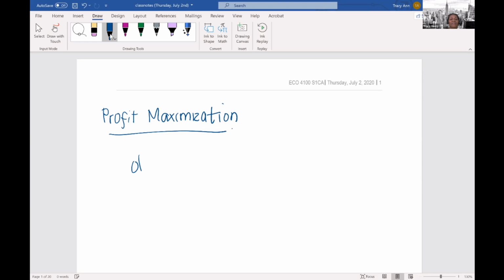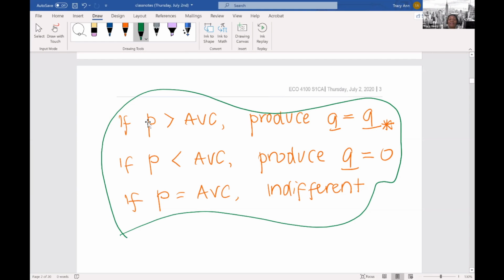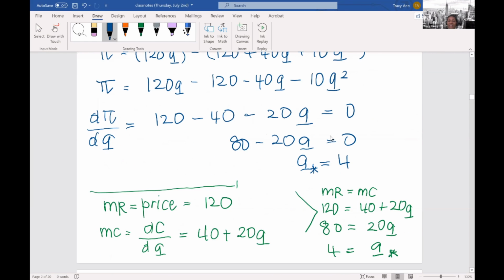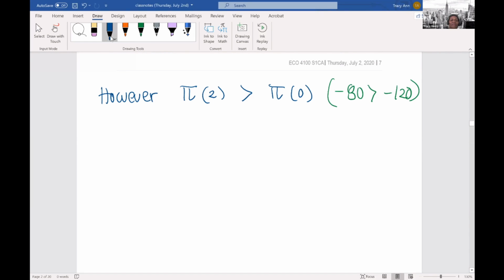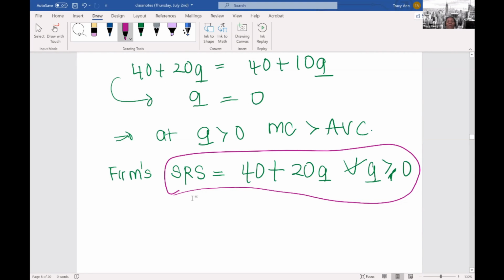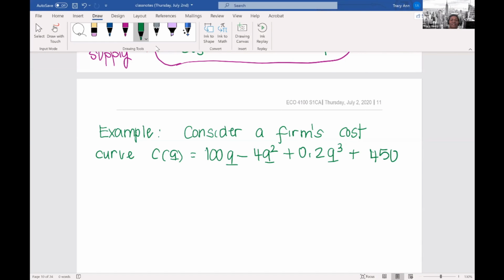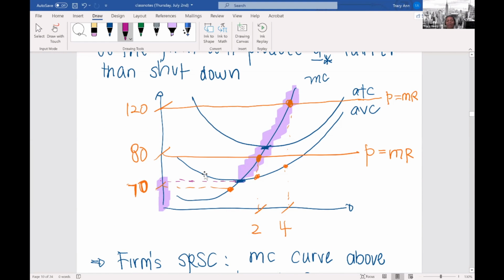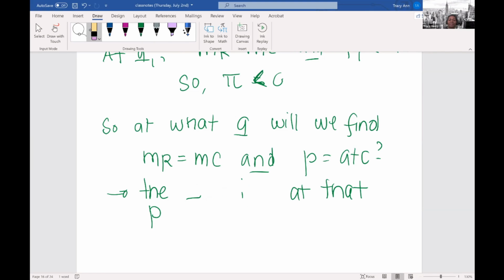Advanced Micro Economics Chapter 8 perfect competitive markets